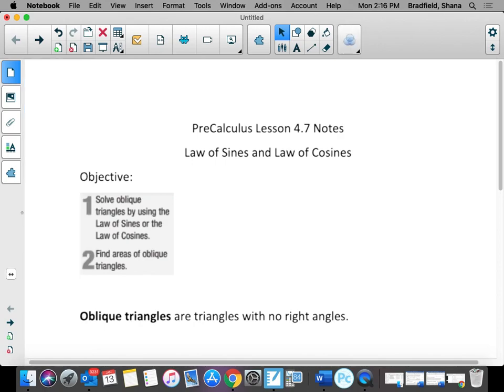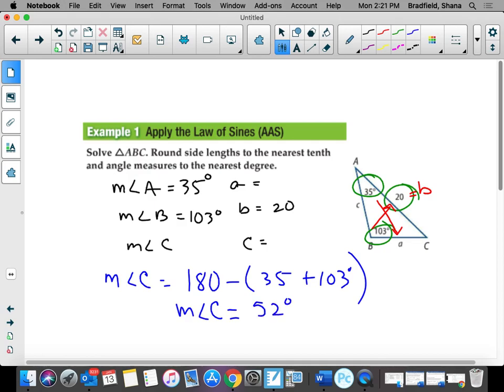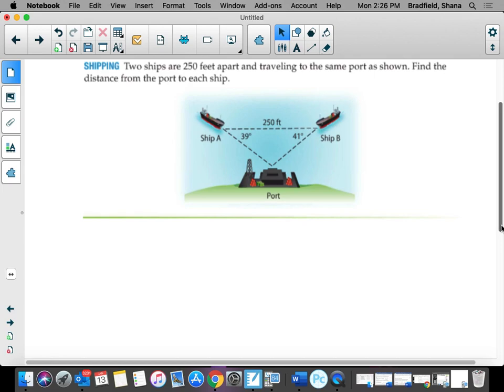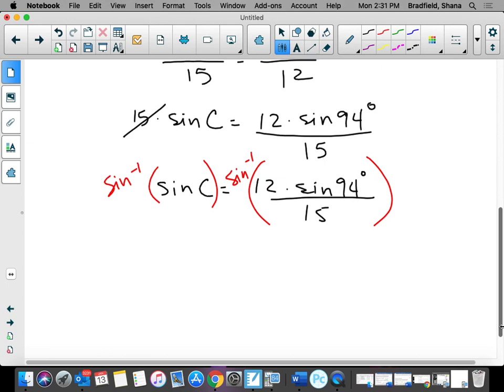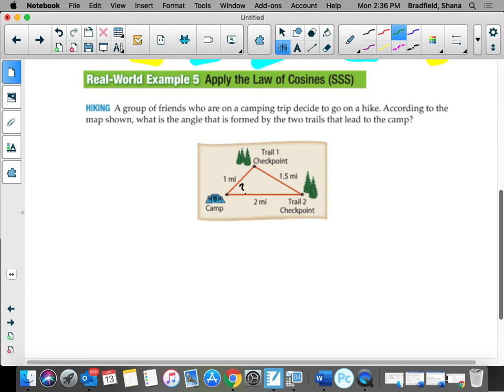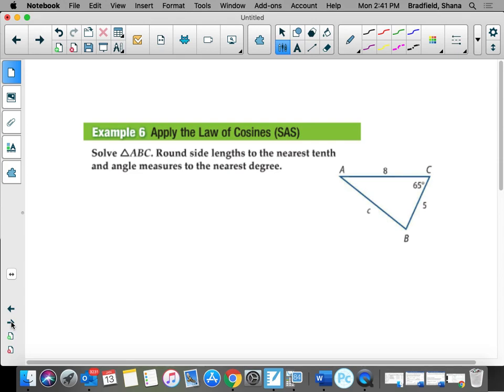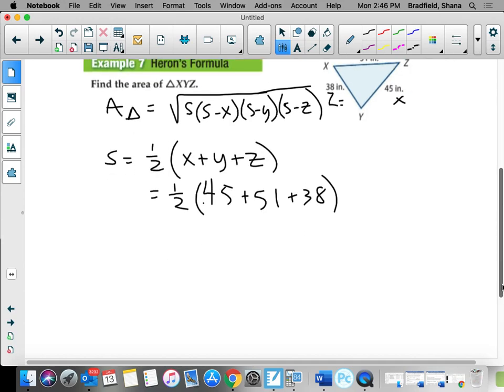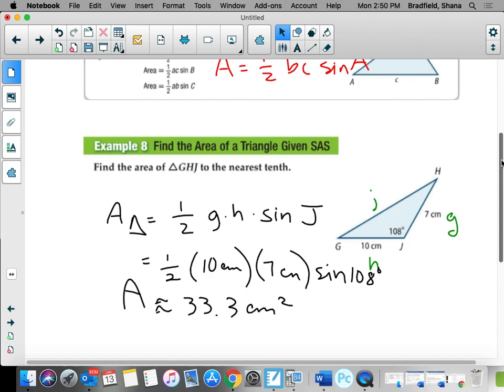Bradfield Honors Precalc Lesson 4.7 Notes 01142020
Law of Sines and Cosines, Heron's Theorem, Area of a Triangle using Sine